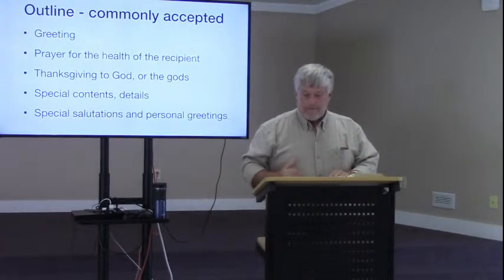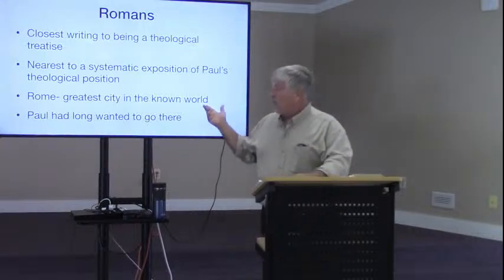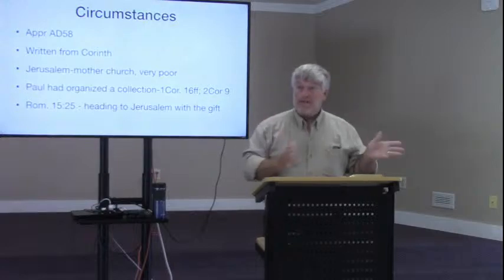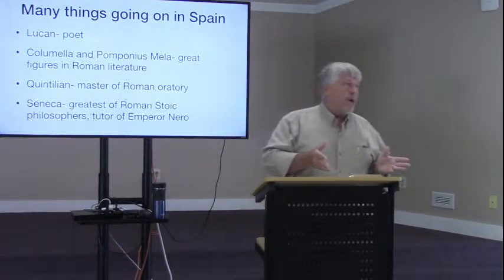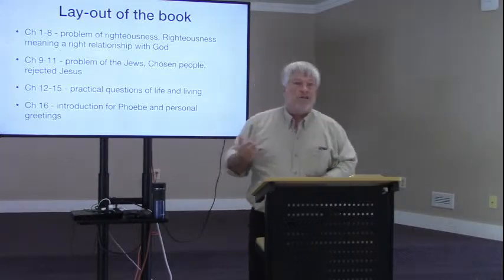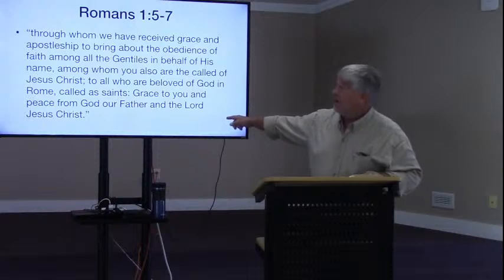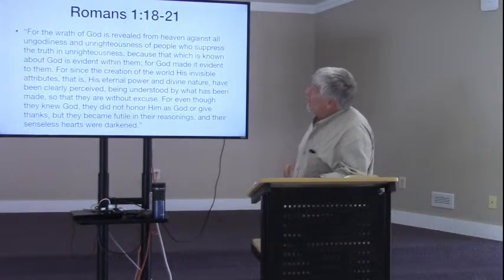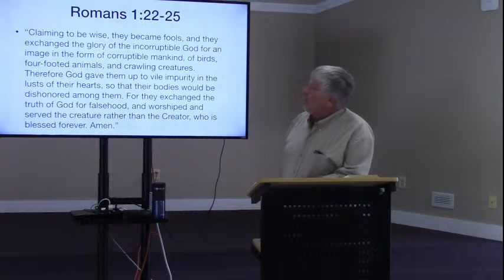August 7, 2022 - Bible Class